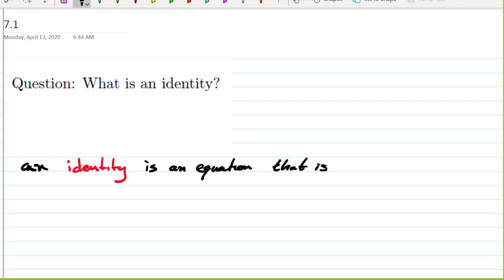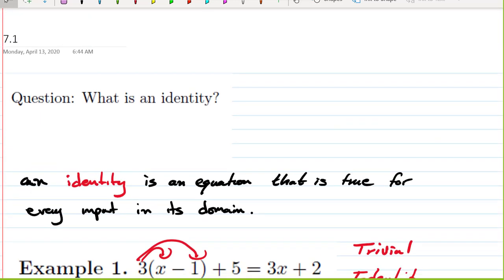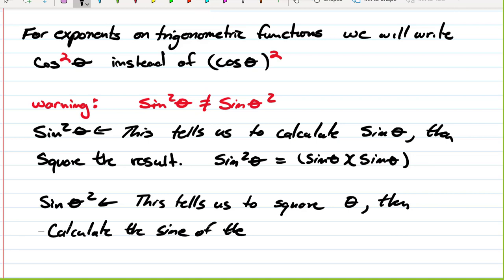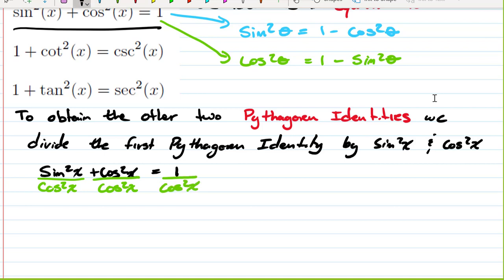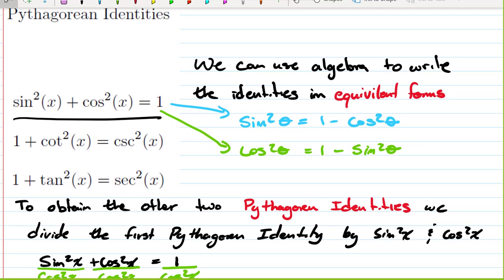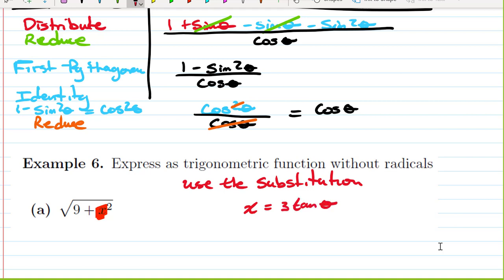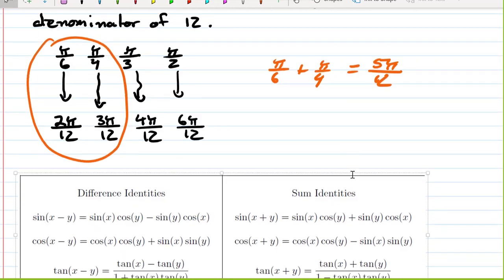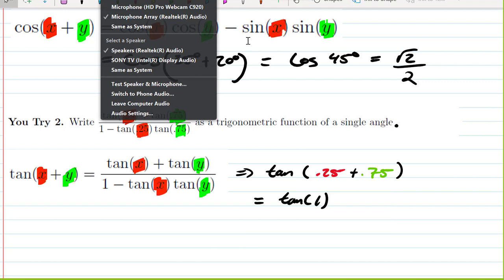chapter 7 Section 1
Introduction to trigonometric identities. The Pythagorean, and sum and difference identities.